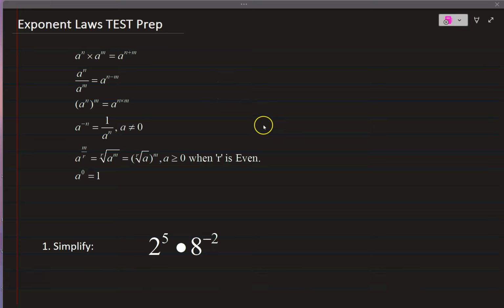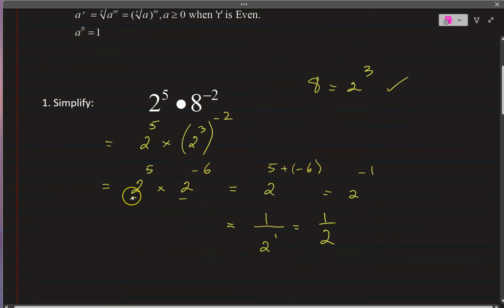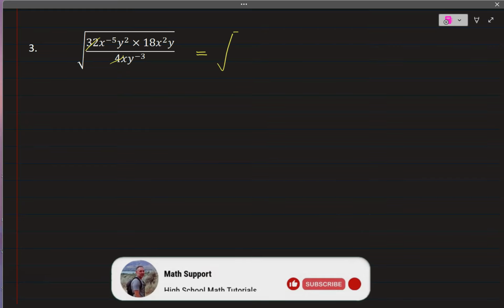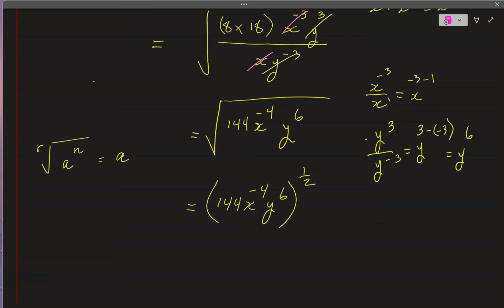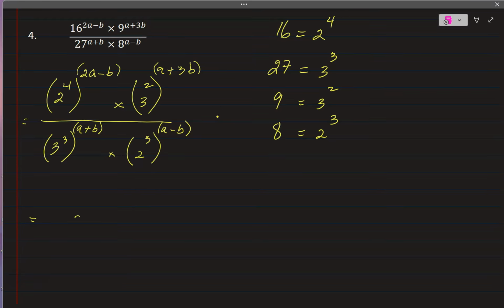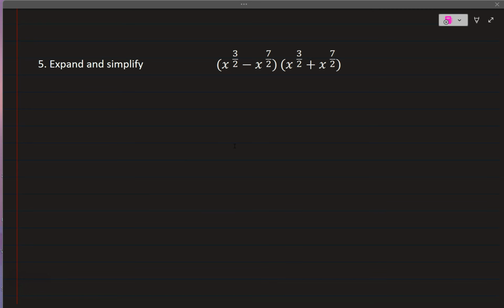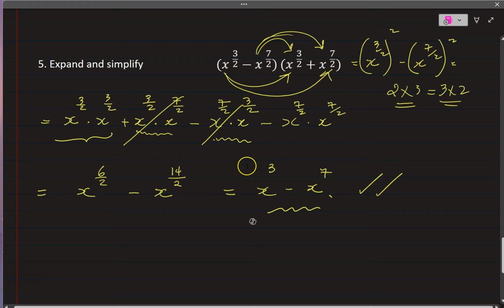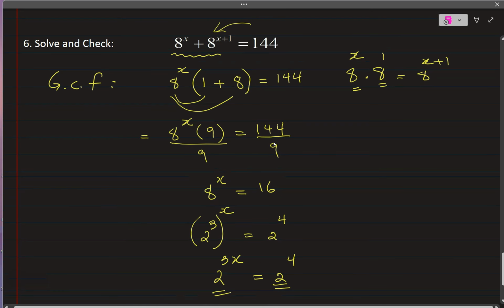Exponent Laws EXAM Prep |Advanced Questions Step‑By‑Step | Power Rules, Negative Exponents, Radicals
Exponent Laws EXAM Prep | 6 Advanced Questions Step‑By‑Step | Power Rules, Negative Exponents, Radicals
This lesson from the MathSupport channel, @mathsupportnow  is a full exam‑prep walkthrough for exponent laws. You’ll work through six challenging, multi‑step questions designed to prepare you for any exponent test in Grade 9, Grade 10, Algebra 1, or Algebra 2. Each question uses multiple exponent rules together, including power of a power, product and quotient rules, negative exponents, fractional exponents, radicals, and exponential equations. Every step is broken down clearly so you can master even the toughest problems.

🔹 Core Exponent Laws (Full Review)
Product rule
Quotient rule
Power of a power
Zero exponent
Negative exponents
Fractional exponents
Converting radicals to exponent form
Simplifying expressions with multiple variables

🔹 Multi‑Step Simplification Problems
Rewriting bases to match
Combining multiple exponent laws in one expression
Simplifying radicals using exponent notation
Handling negative and fractional exponents correctly
Eliminating negative exponents in final answers

🔹 Advanced Mixed Problems
Large nested radicals
Expressions with multiple variables and exponents
Power‑of‑power expansions
Combining like bases across multiplication and division

🔹 Exponential Equation Solving (Without Logarithms)
Factoring out common exponential terms
Rewriting numbers as powers of the same base
Setting exponents equal when bases match
Solving for the variable using algebraic isolation
Example: solving
8^x + 8 ^(x+1)=144

00:00 – Introduction: Why this test prep matters
00:14 – Overview of exponent laws needed for the test
01:14 – Question 1: Multi‑law simplification (negative exponents, power of a power)
03:33 – Question 2: Radical to exponent form + division simplification
05:49 – Question 3: Large radical with multiple variables (full breakdown)
10:14 – Question 4: “Ugly” mixed‑base simplification (rewriting bases)
14:58 – Question 5: Fractional exponent FOIL expansion
18:17 – Question 6: Exponential equation solved using exponent laws only
21:31 – Final advice + quiz reminder

This video is ideal for:
🎯 Pre‑Algebra Honors
🎯 Students preparing for exponent law quizzes or exams
🎯 Teachers and tutors needing high‑level practice examples

💬 Comment which exponent law you want more practice on